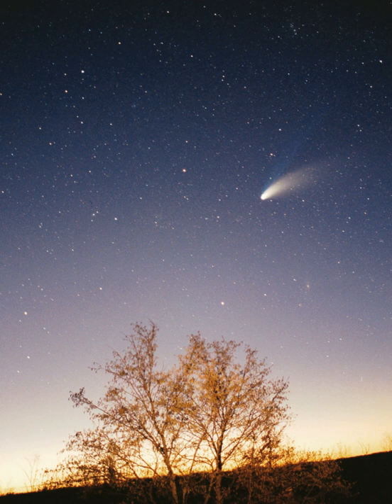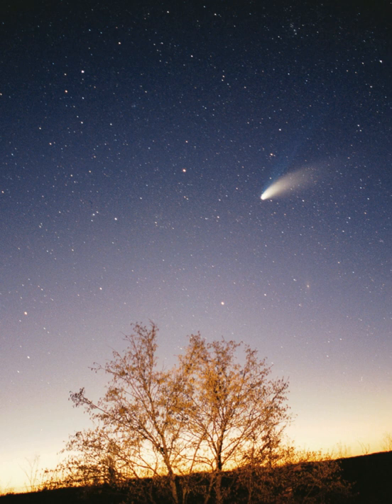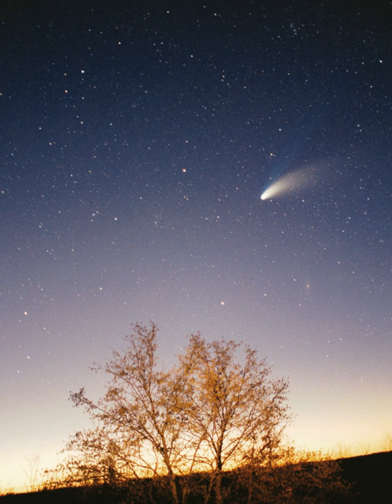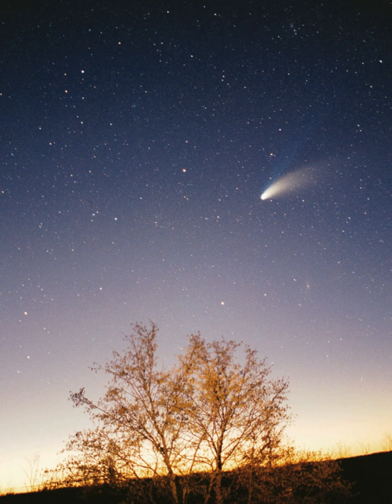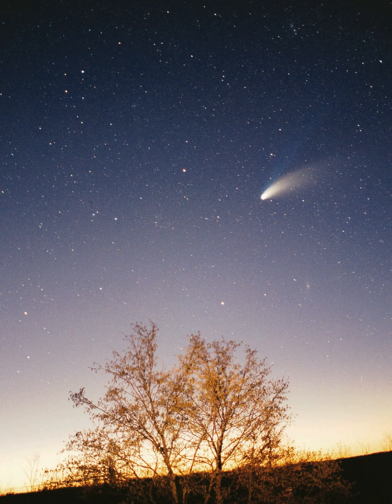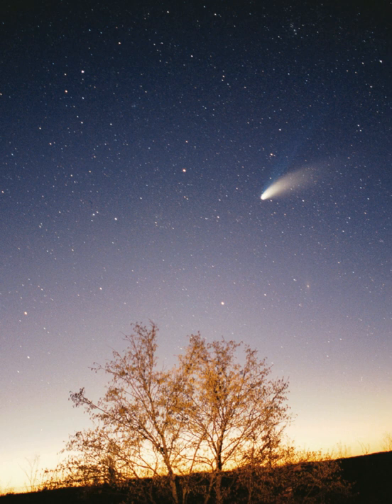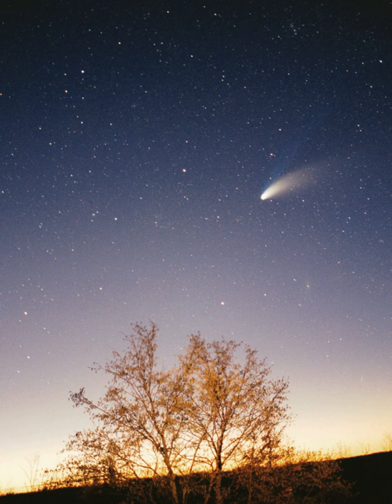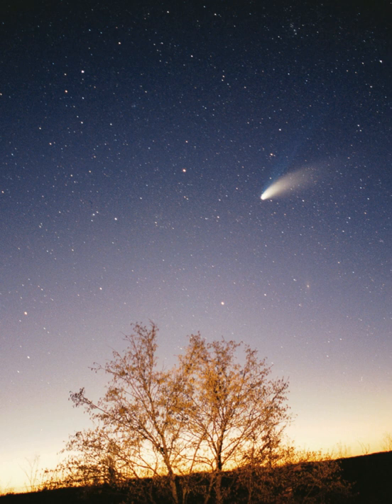Inner planets | Wikipedia audio article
00:03:03 1 Discovery and exploration
00:04:40 2 Structure and composition
00:09:38 2.1 Distances and scales
00:12:26 3 Formation and evolution
00:17:01 4 Sun
00:18:37 5 Interplanetary medium
00:20:58 6 Inner Solar System
00:21:34 6.1 Inner planets
00:22:23 6.1.1 Mercury
00:23:16 6.1.2 Venus
00:24:14 6.1.3 Earth
00:24:56 6.1.4 Mars
00:25:47 6.2 Asteroid belt
00:26:57 6.2.1 Ceres
00:27:38 6.2.2 Asteroid groups
00:28:42 7 Outer Solar System
00:29:17 7.1 Outer planets
00:30:11 7.1.1 Jupiter
00:30:56 7.1.2 Saturn
00:31:50 7.1.3 Uranus
00:32:26 7.1.4 Neptune
00:33:07 7.2 Centaurs
00:33:47 8 Comets
00:35:00 9 Trans-Neptunian region
00:35:52 9.1 Kuiper belt
00:37:32 9.1.1 Pluto and Charon
00:38:43 9.1.2 Makemake and Haumea
00:39:41 9.2 Scattered disc
00:40:41 9.2.1 Eris
00:41:23 10 Farthest regions
00:42:05 10.1 Heliosphere
00:44:25 10.2 Detached objects
00:46:01 10.3 Oort cloud
00:46:50 10.4 Boundaries
00:47:50 11 Galactic context
00:50:01 11.1 Neighbourhood
00:52:25 11.2 Comparison with extrasolar systems
00:53:43 12 Visual summary
00:54:08 13 See also

- Socrates

SUMMARY
The Solar System is the gravitationally bound planetary system of the Sun and the objects that orbit it, either directly or indirectly. Of the objects that orbit the Sun directly, the largest are the eight planets, with the remainder being smaller objects, such as the five dwarf planets and small Solar System bodies. Of the objects that orbit the Sun indirectly—the moons—two are larger than the smallest planet, Mercury.The Solar System formed 4.6 billion years ago from the gravitational collapse of a giant interstellar molecular cloud. The vast majority of the system's mass is in the Sun, with the majority of the remaining mass contained in Jupiter. The four smaller inner planets, Mercury, Venus, Earth and Mars, are terrestrial planets, being primarily composed of rock and metal. The four outer planets are giant planets, being substantially more massive than the terrestrials. The two largest, Jupiter and Saturn, are gas giants, being composed mainly of hydrogen and helium; the two outermost planets, Uranus and Neptune, are ice giants, being composed mostly of substances with relatively high melting points compared with hydrogen and helium, called volatiles, such as water, ammonia and methane. All eight planets have almost circular orbits that lie within a nearly flat disc called the ecliptic.
The Solar System also contains smaller objects. The asteroid belt, which lies between the orbits of Mars and Jupiter, mostly contains objects composed, like the terrestrial planets, of rock and metal. Beyond Neptune's orbit lie the Kuiper belt and scattered disc, which are populations of trans-Neptunian objects composed mostly of ices, and beyond them a newly discovered population of sednoids. Within these populations are several dozen to possibly tens of thousands of objects large enough that they have been rounded by their own gravity. Such objects are categorized as dwarf planets. Identified dwarf planets include the asteroid Ceres and the trans-Neptunian objects Pluto and Eris. In addition to these two regions, various other small-body populations, including comets, centaurs and interplanetary dust clouds, freely travel between regions. Six of the planets, at least four of the dwarf planets, and many of the smaller bodies are orbited by natural satellites, usually termed "moons" after the Moon. Each of the outer planets is encircled by planetary rings of dust and other small objects.
The solar wind, a stream of charged particles flowing outwards from the Sun, creates a bubble-like region in the interstellar medium known as the heliosphere. The heliopause is the point at which pressure from the solar wind is equal to the opposing pressur ...